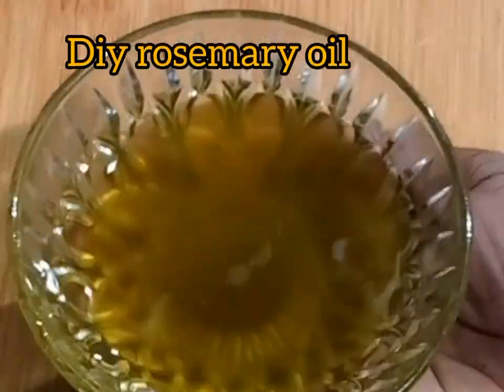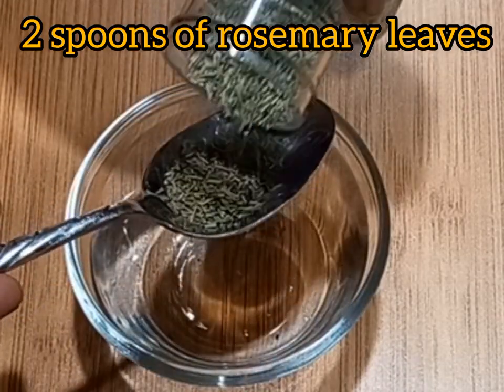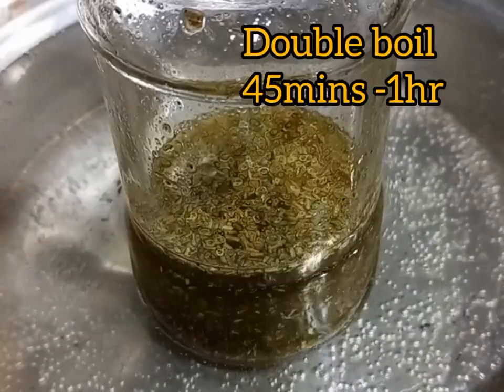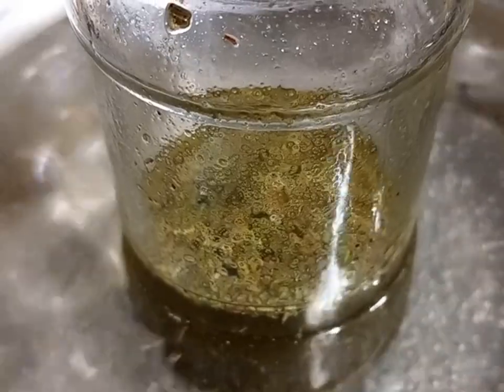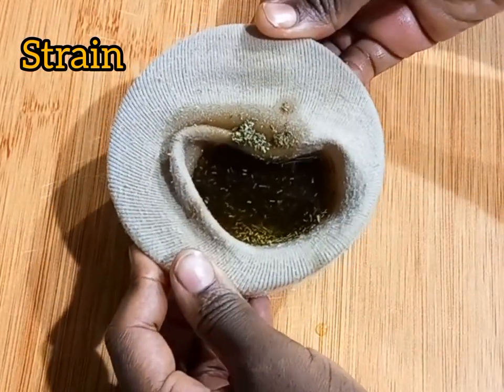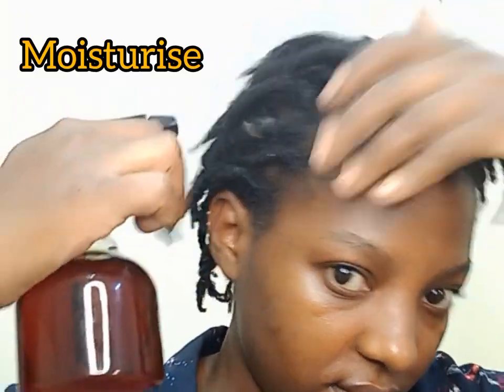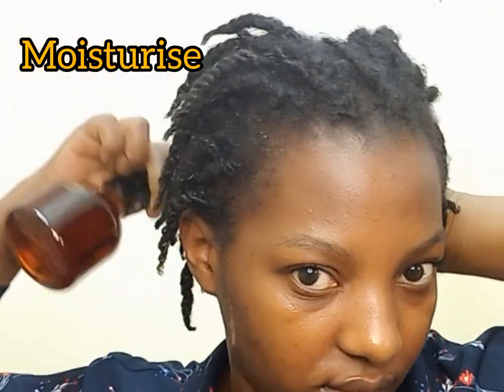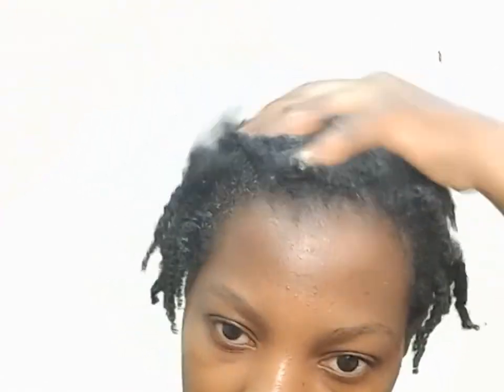Don't rinse out , your hair won't stop growing! How to make diy rosemary oil for hair growth#diy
This oil is going to help your hair grow longer, thicker and healthier

Always remember,  Consistency is the key

1. Rosemary leaves ( dried/fresh)
2. olive oil  or any carrier oil Of your choice
3. nut milk bag/ cheese cloth
4.. applicator bottle